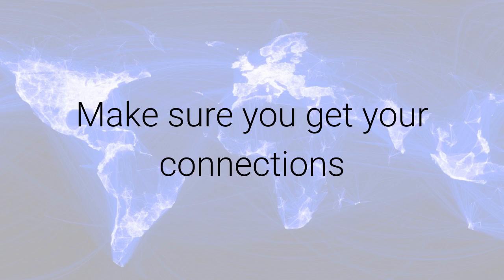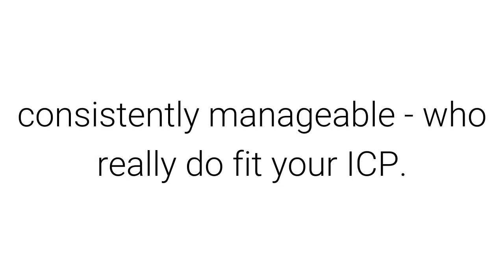How to Start B2B Prospecting on Linkedin - Linkedin Marketing Ideas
You Have Optimised Your LinkedIn profile… So What is Next to Begin Prospecting?

If you have been following the advice of our other recent blog posts on LinkedIn prospecting, by now you should already have some idea of the Ideal Customer Profile (ICP) that you would like to target, in addition to a thoroughly optimised LinkedIn profile.

This leaves one task that is nonetheless the most fundamental one of all: the actual use of your LinkedIn presence to prospect.
An obvious first step might be to simply start searching on LinkedIn for those who fit your ICP, sending personalised connection requests that help to trigger a response.

The chances are, however, that your success rate will be much higher if you also have a strong content marketing campaign underway. I am thinking, in particular, about any recent blog content that you can send to both new and existing LinkedIn connections.
Indeed, I would very much recommend at least getting some high quality content together before you start prospecting on LinkedIn at all.

Why is content so important for LinkedIn prospecting?
Of course, it's not impossible that you could get lucky with some connections simply contacting you of their own accord, on the strength of your optimised profile.

But if you want to genuinely engage with your prospects and make your offering more credible, to the extent of consistently generating new LinkedIn leads, it will help to have one high quality piece of content, along with other blog posts.
It's a great idea to send the new connection some kind of 'free' offering, such as a checklist, white paper or webinar, that is perceived as being of a higher value than your regular blog posts.

These formats certainly tend to generate greater interest than regular posts, especially when there is the need to attract the interest of a new prospect quickly.

Make sure you get your connections and messaging right
Once you have both the right profile and the right content, you will need to work on refining your connections and messaging.
Don't just settle for a couple of new prospects per day, found through fairly rudimentary means. Instead, drill down into those advanced search settings and pick out 20, 40 or even 50 people a day - whatever number is consistently manageable - who really do fit your ICP.

As you make connection requests, send accompanying messages that give the impression of you having written to them personally, instead of it being merely the latest product of an automated funnel. Remember that prospects like to buy from actual people!

It is from here that you can start that all-important initial conversation.